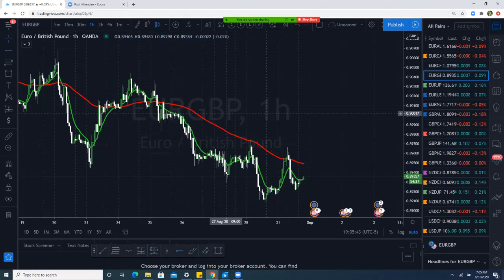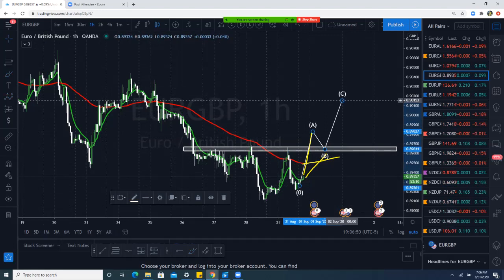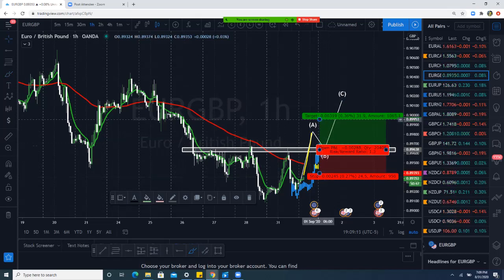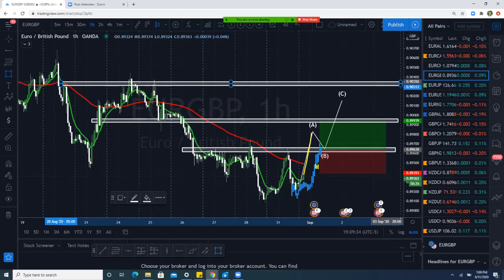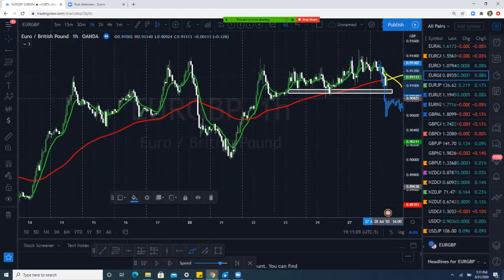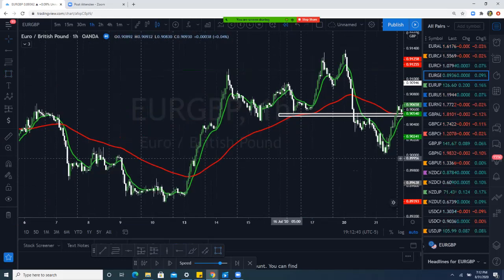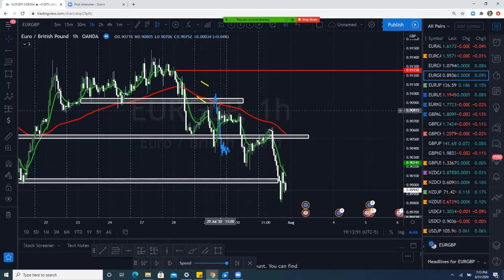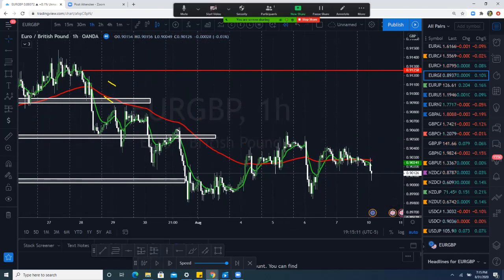Easy Beginners Engulfing Candle Forex Strategy #2 (This Will Make Trading Forex So Simple!!)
This Works! This engulfing candle forex saved me sooo much time trading and made me a profitable forex trader. Watch this entire video so you can win at trading forex with this EASY TRADING STRATEGY!

Trading can be simple if you let it.

The platform I use to chart trades is tradingview.com. The website is super user friendly and will help you see the charts easier